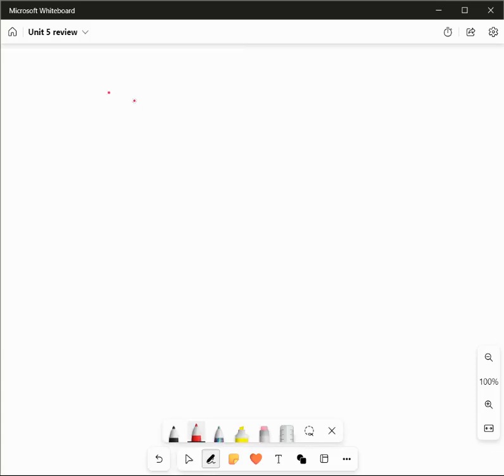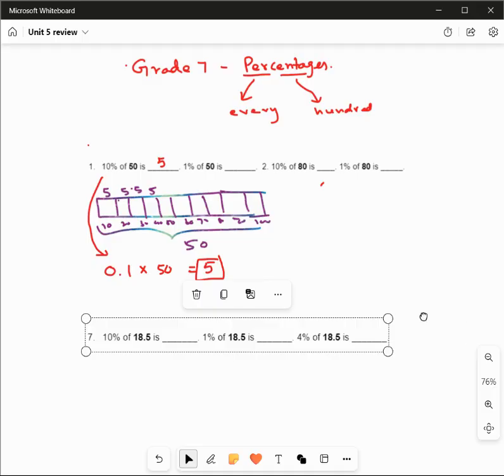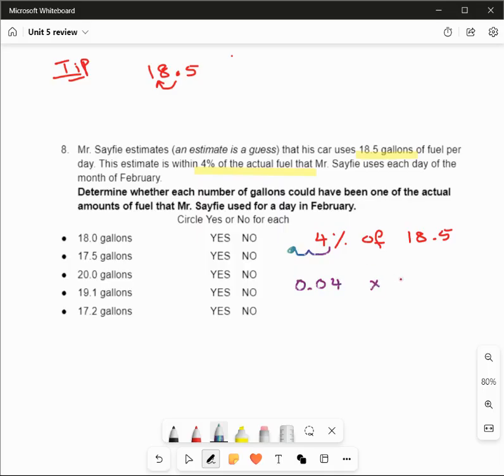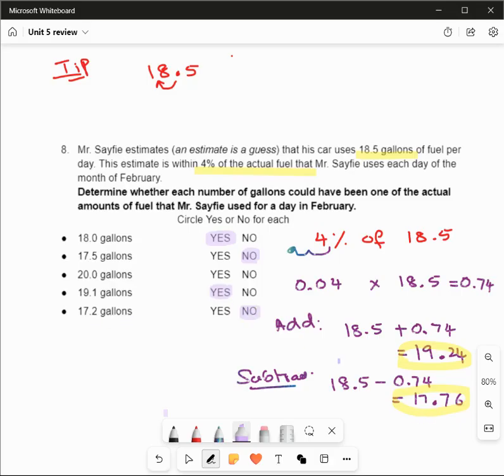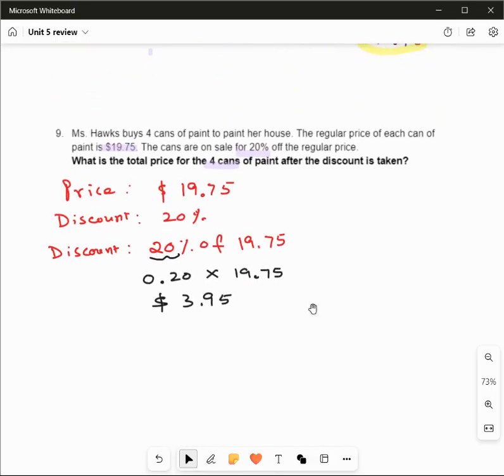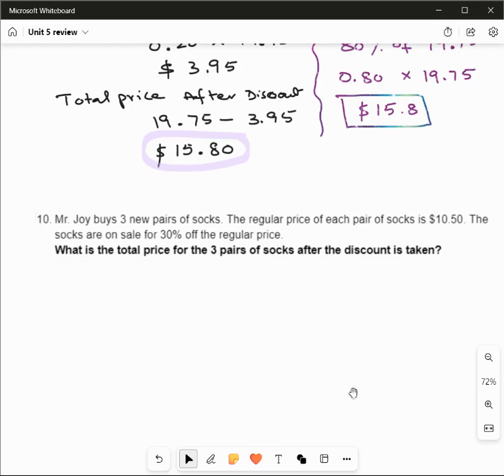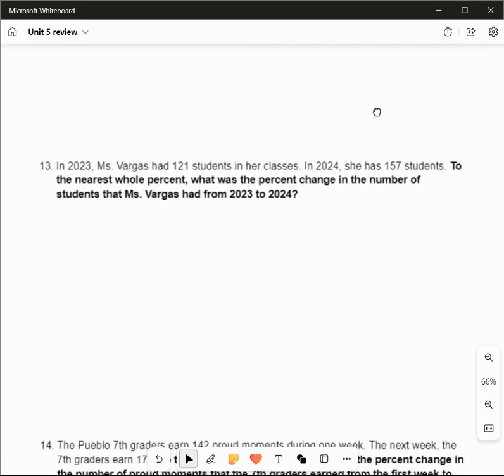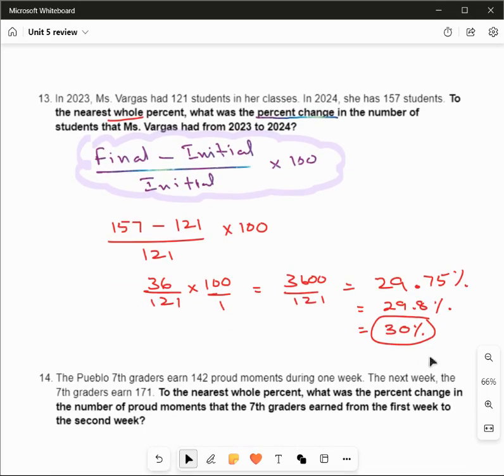Pecentages-Chapter 5 Review